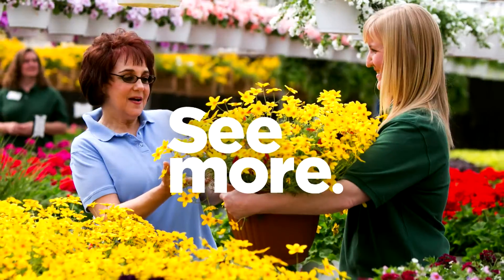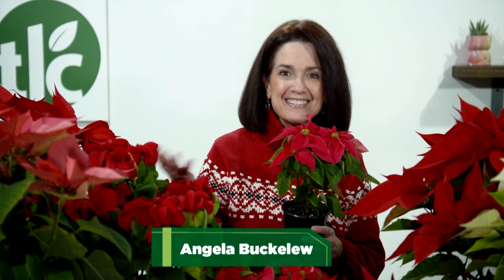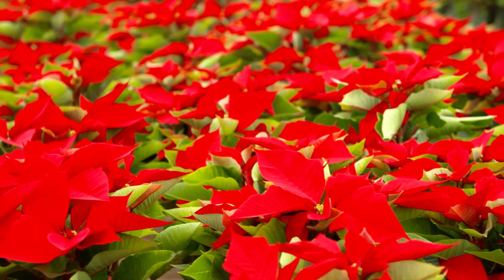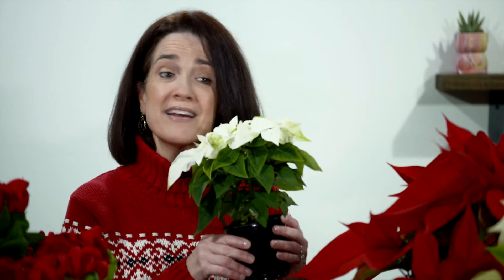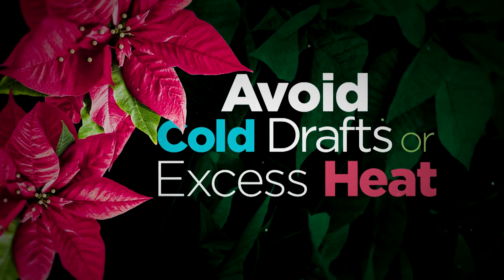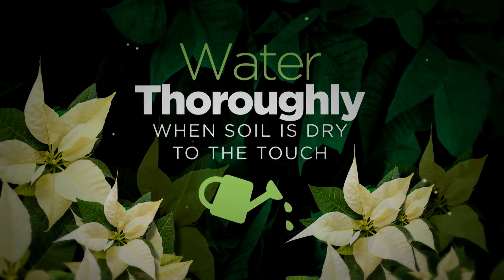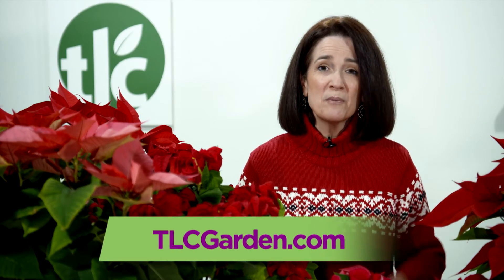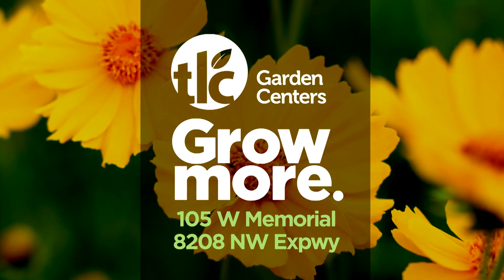Grow More Poinsettias!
Learn how to care for your TLC grown Poinsettias!